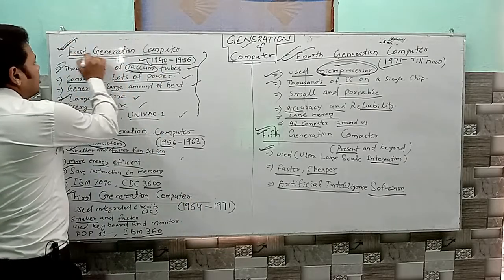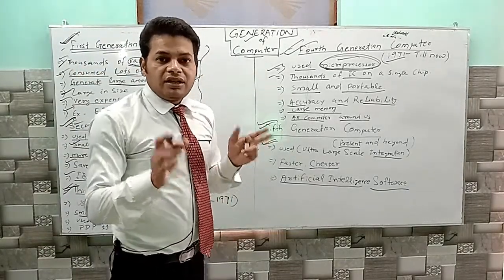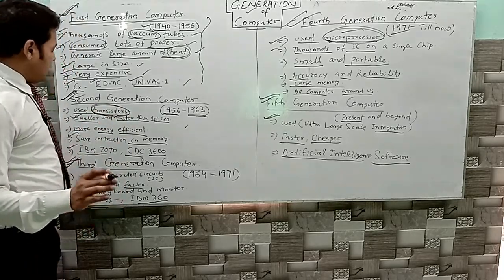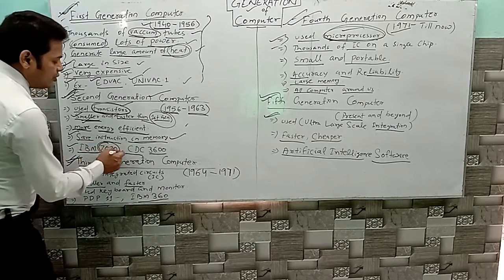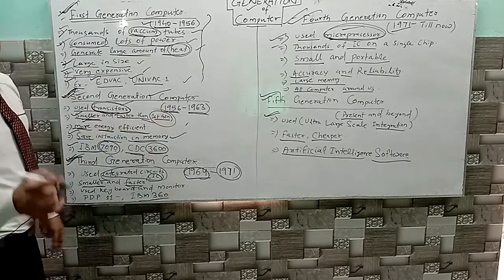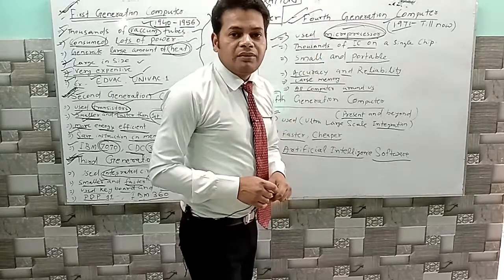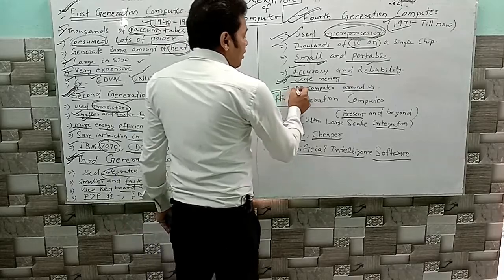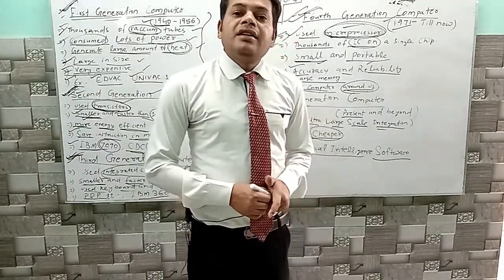generation of computer for class 4 to 6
our other channel.